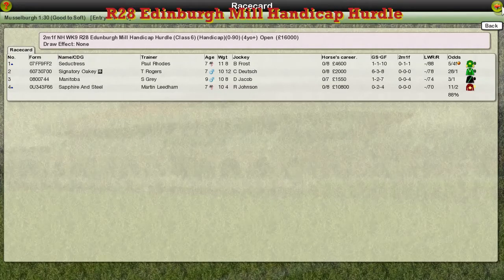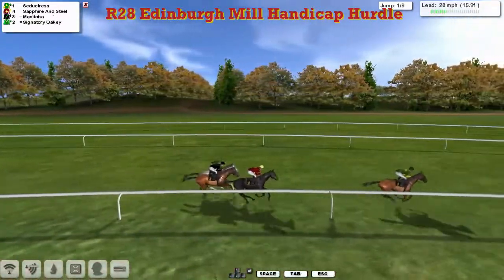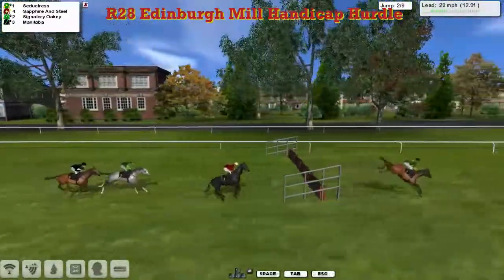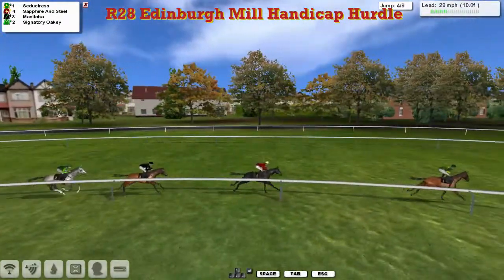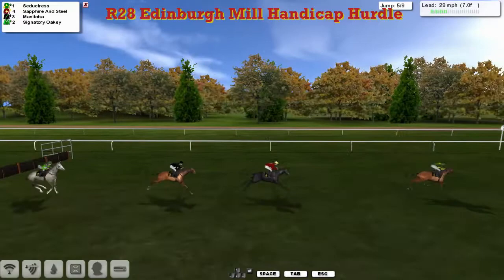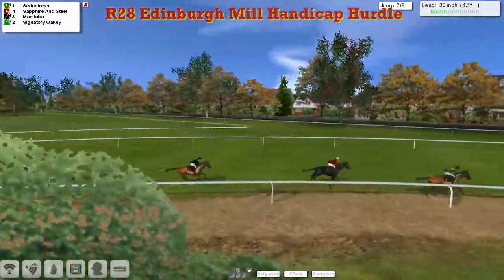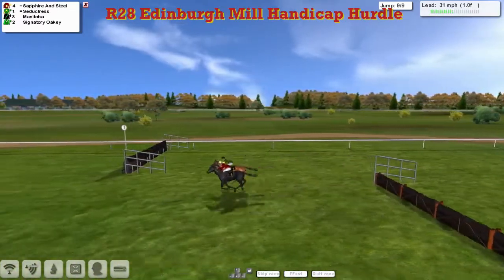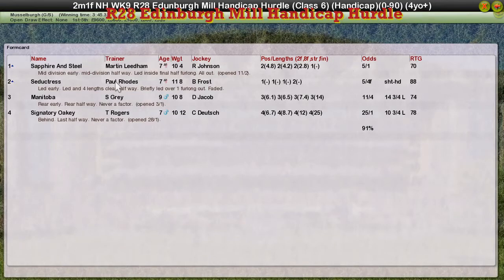NH WK9 R28 Edinburgh Mill Handicap Hurdle